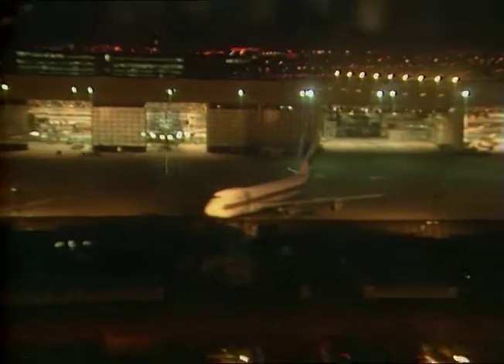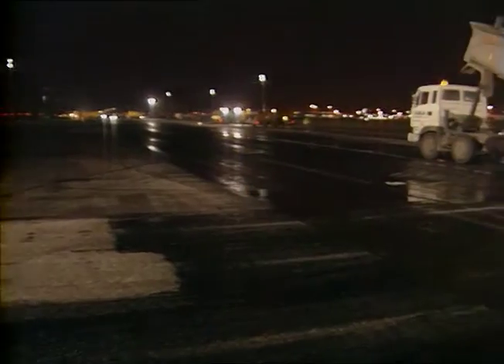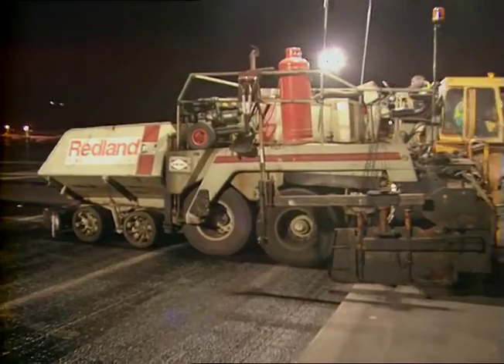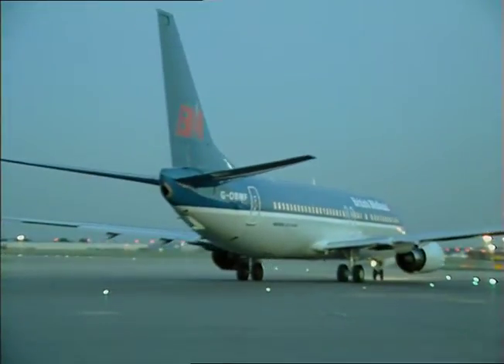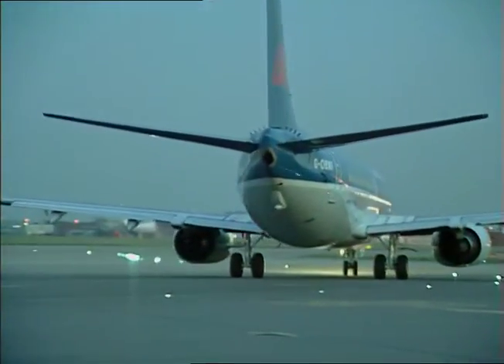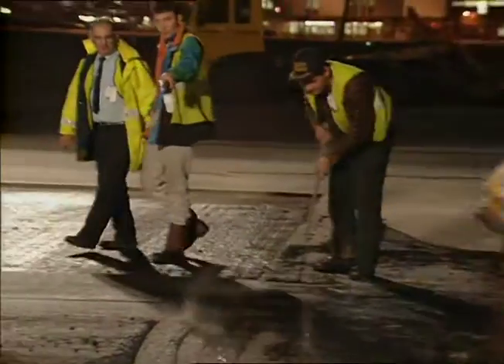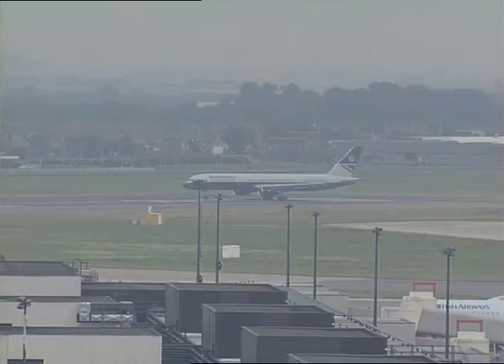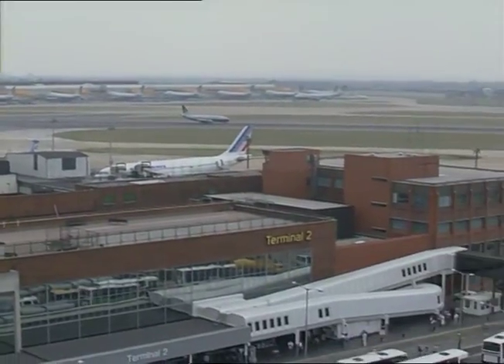TN-89-110-023.m4v | Thames News Archive Footage